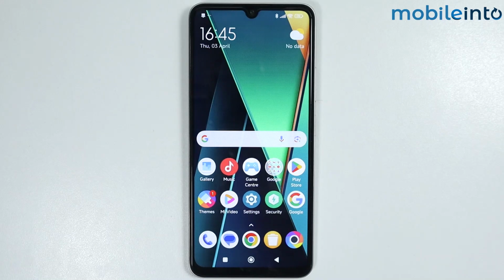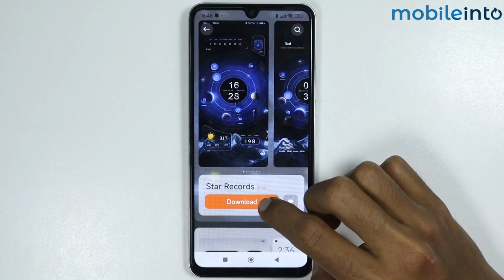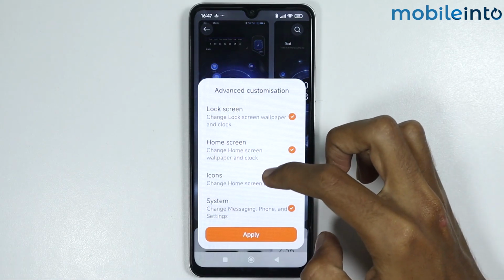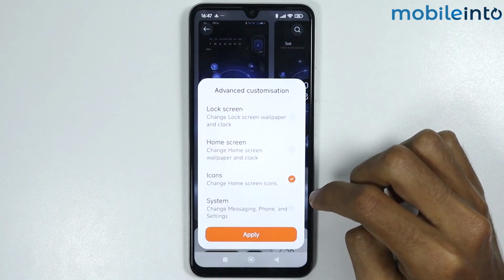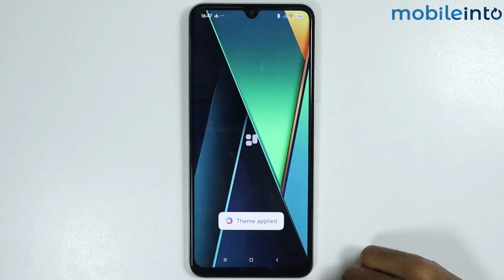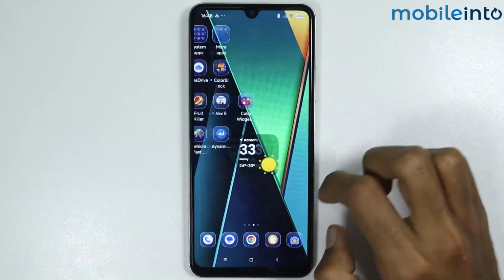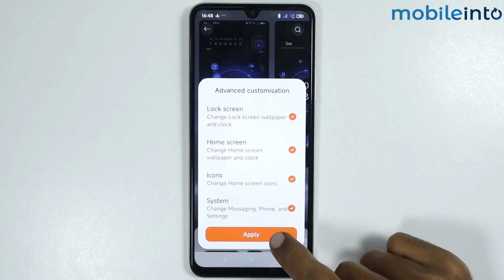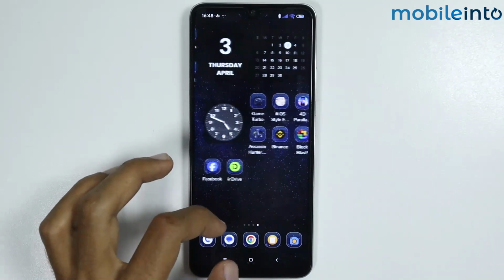How to Change & Customize Theme On Any HyperOS Phone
How to change and customize the theme on Hyper OS phone. To change icons, wallpaper and widgets on Hyper OS phone, follow these steps.